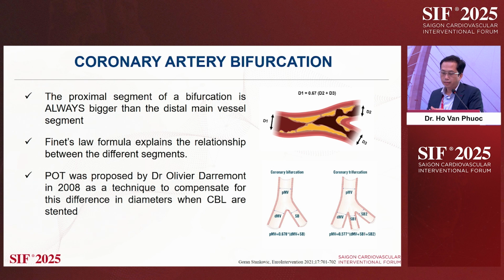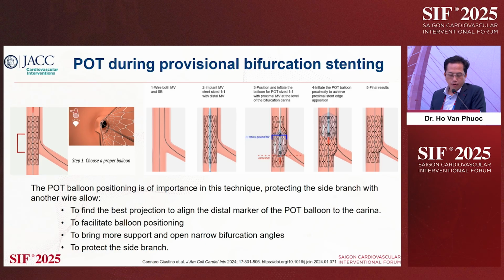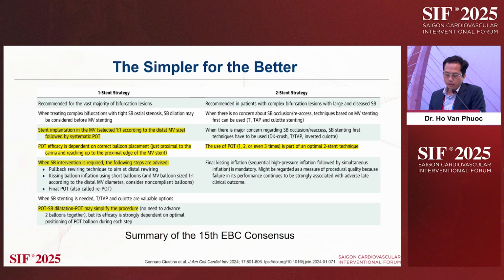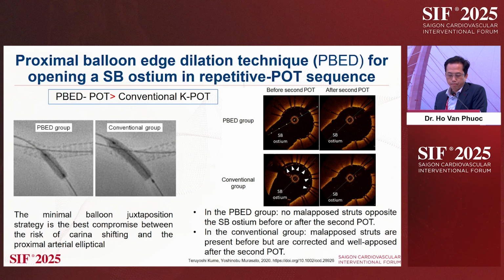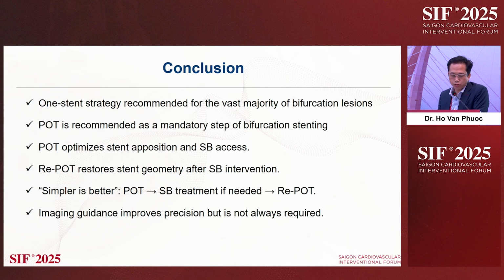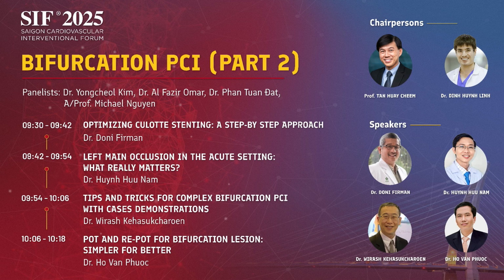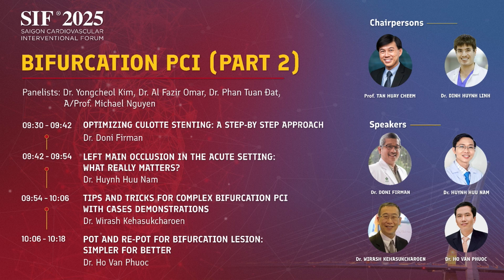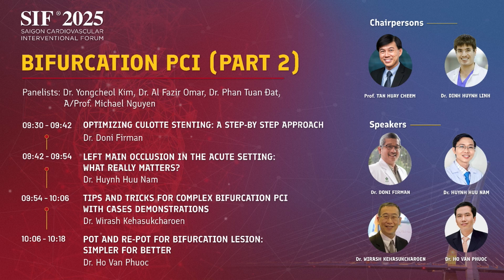Room C- C9- POT and Re-POT for bifurcation lesion: Simpler for Better